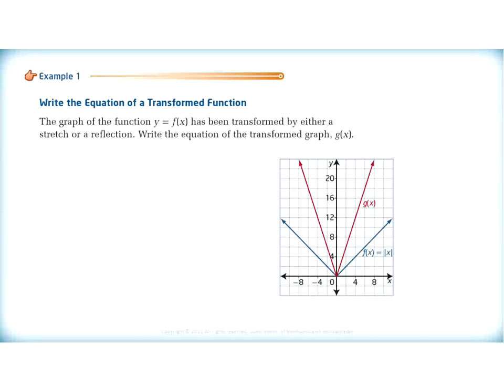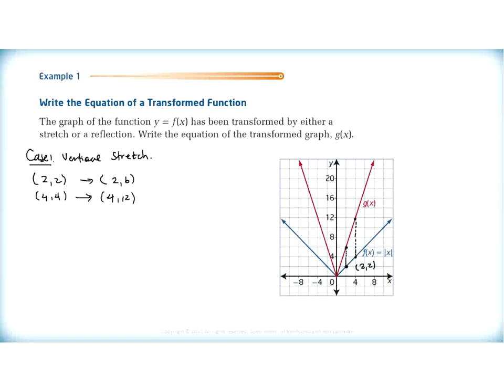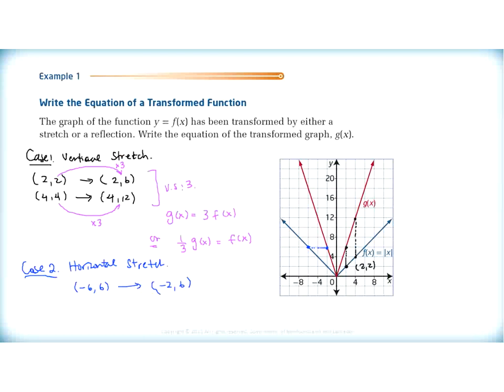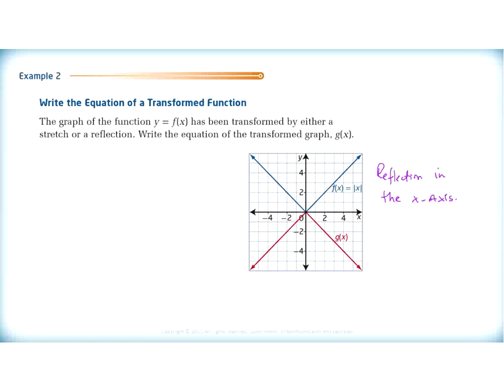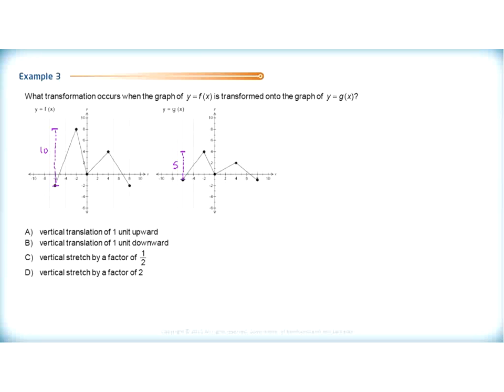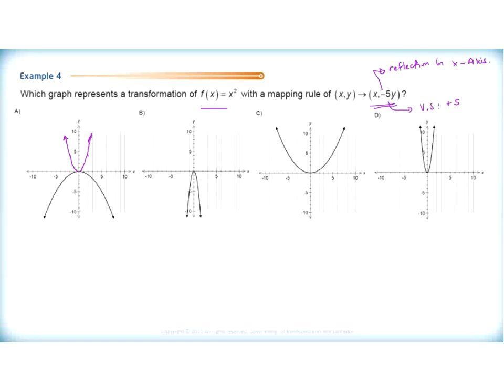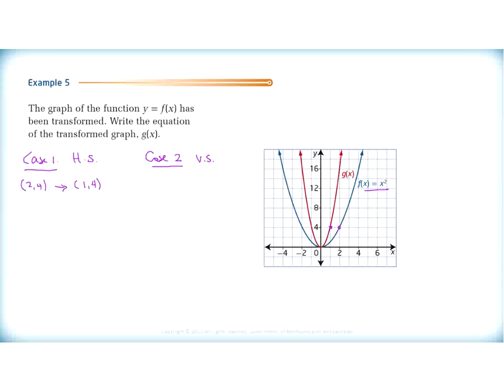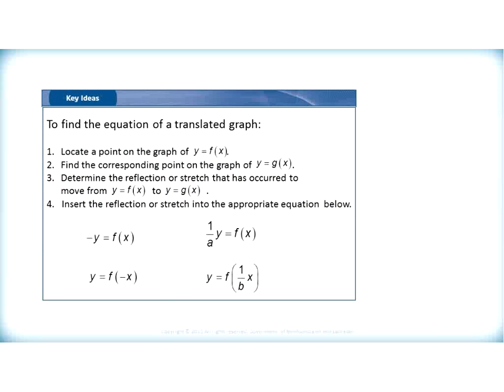Math 3200 - Ch.1 Sec.1.2 - Reflections and Stretches Part II